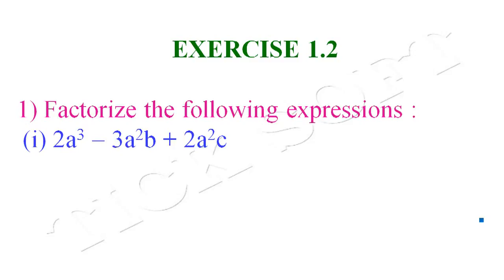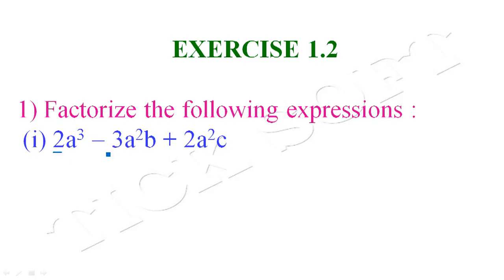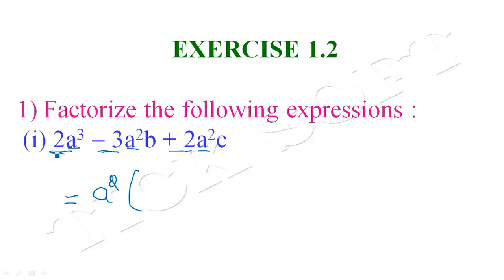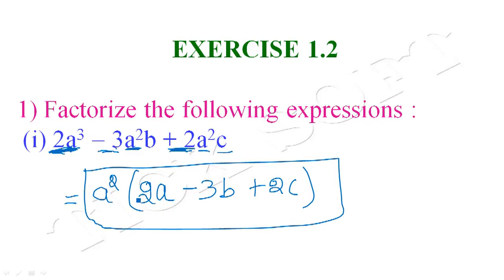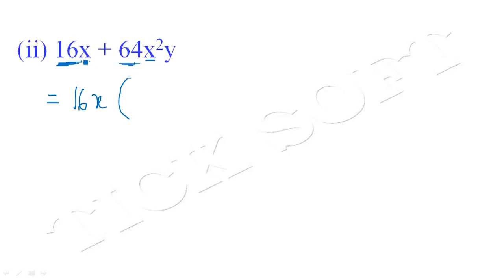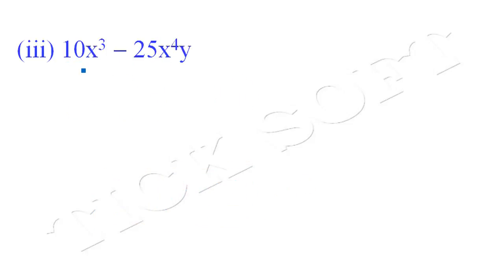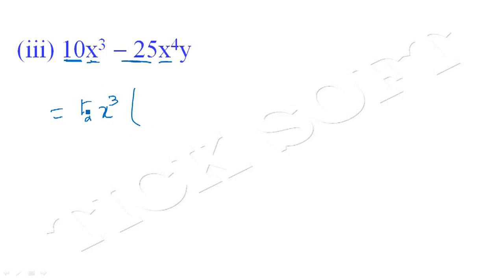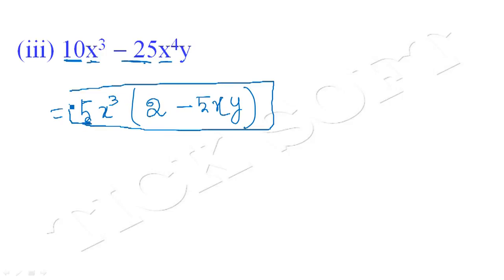9TH MATHS EM 2 TERM